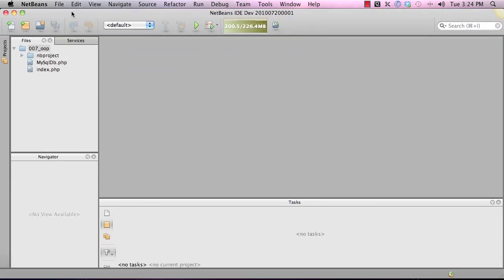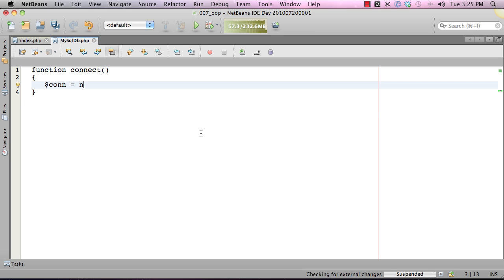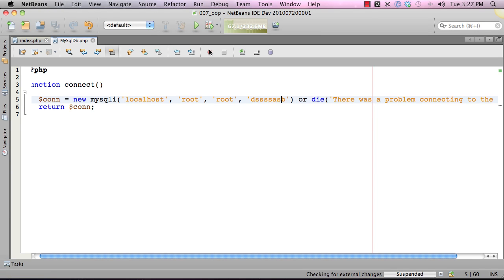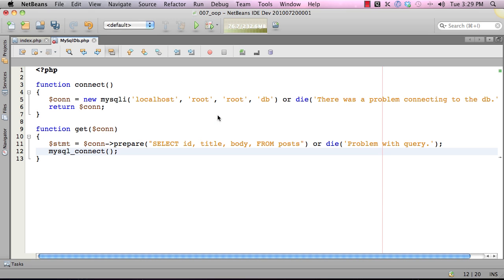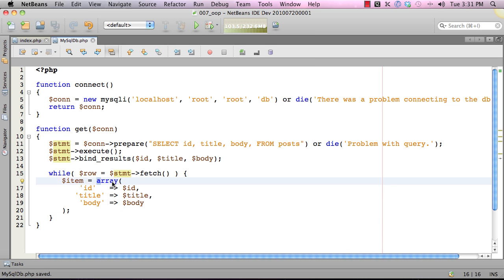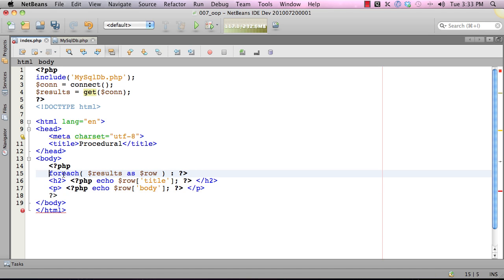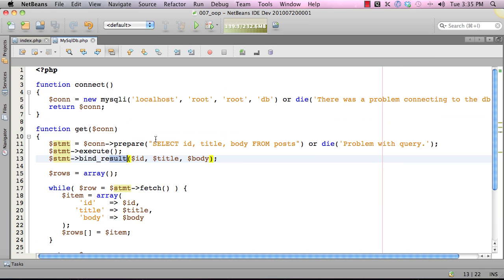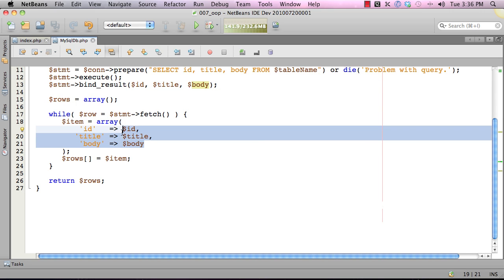1 The Procedural Route